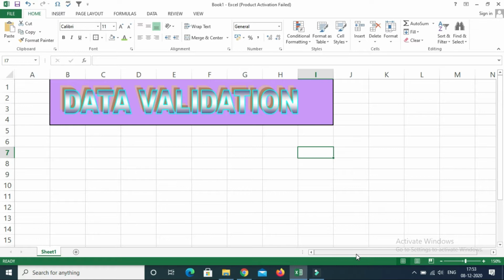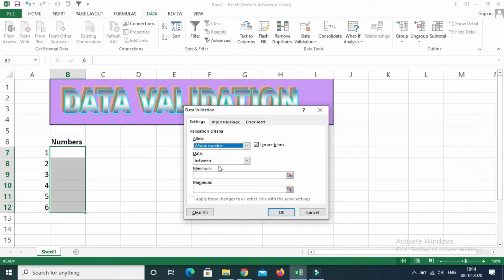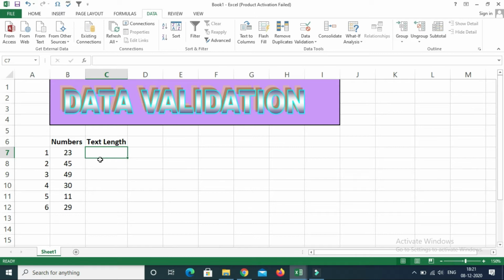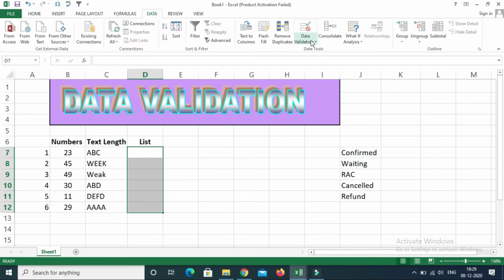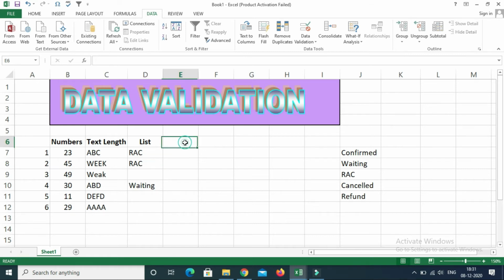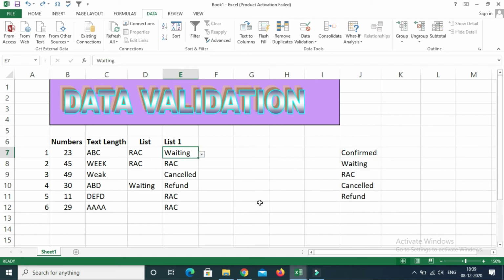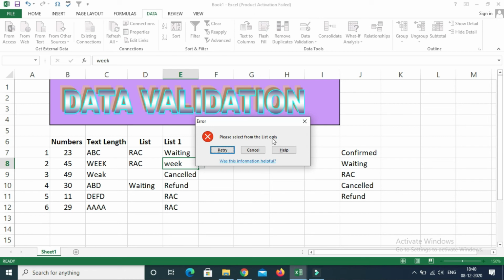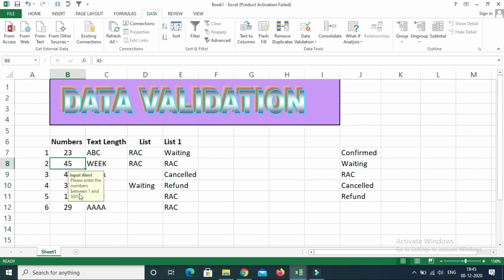Data Validation in Excel DataValidation in Excel, DataValidation, MS Excel - DataValidation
Welcome to Trinish Ed.In this video, you can learn How to use Data Validation function in Excel in a very easy and simple manner.
Data Validation in Excel, Data Validation, MS Excel - Data Validation, How to use Data Validation
Trinish Ed is an educational and informative channel